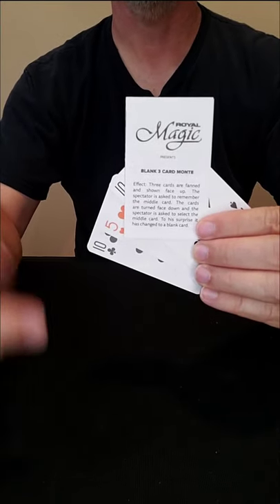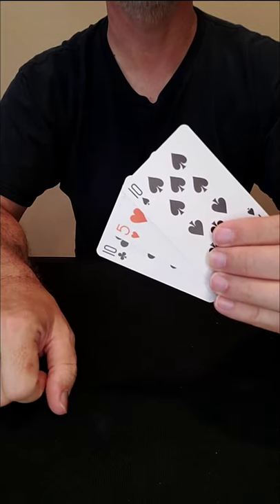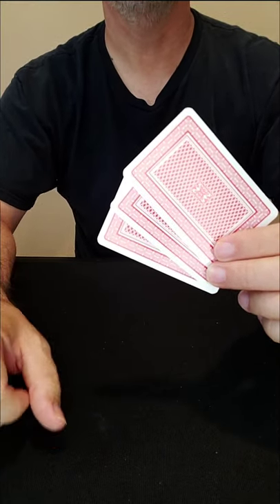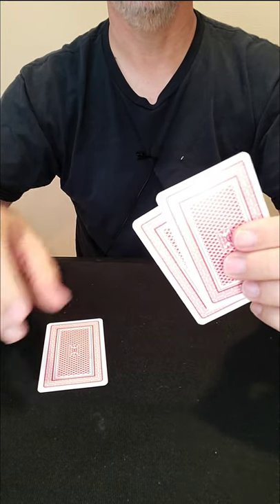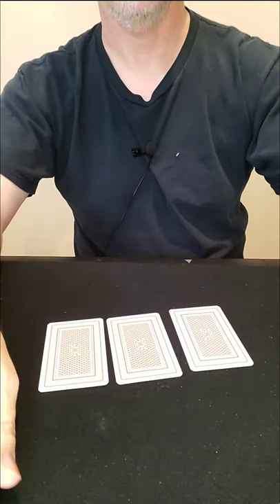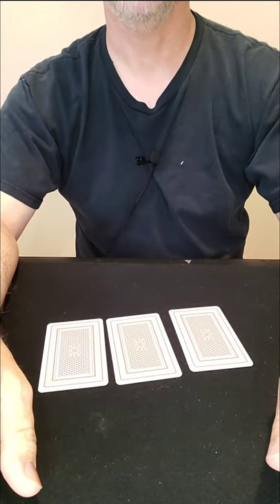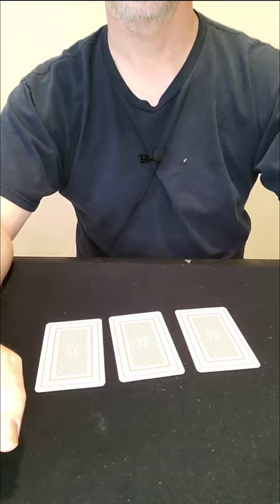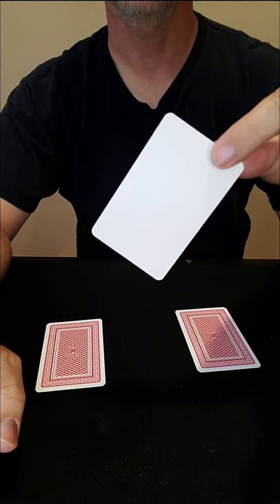Magic Trick - Blank Card Monte 😲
This is 3 Card Monte (Blank) by Royal Magic
Tutorial in the Member's Section - click JOIN to learn